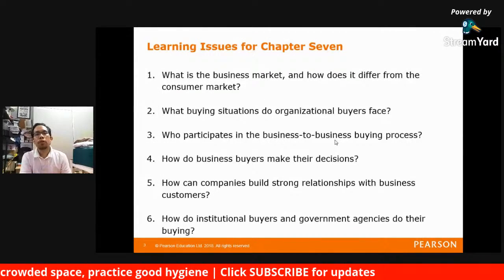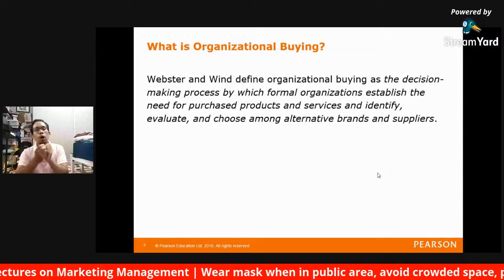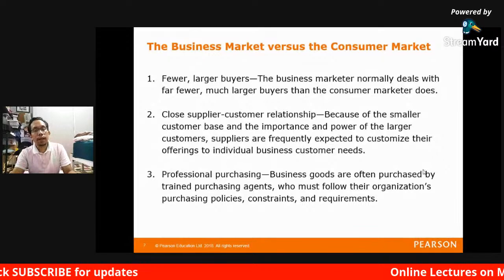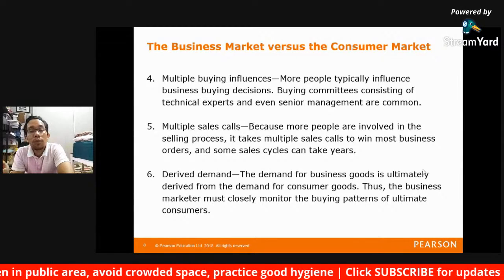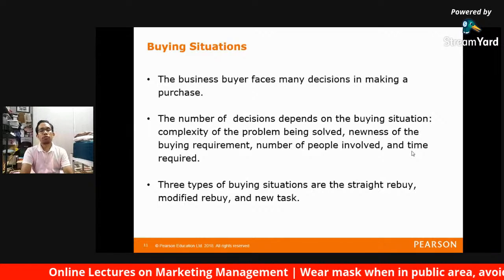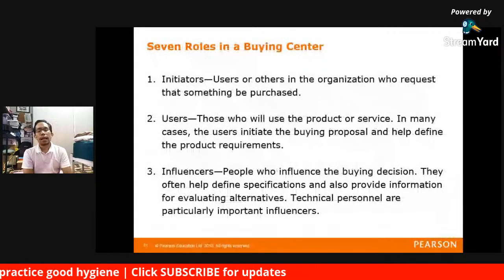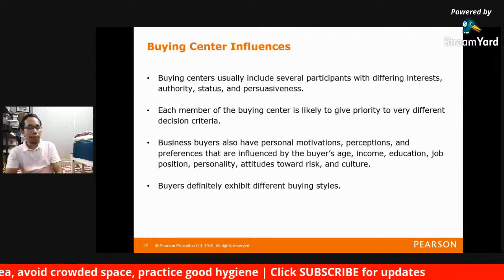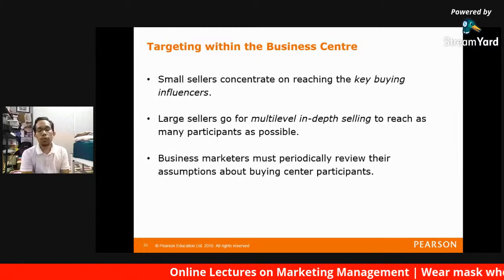Analyzing Business Market